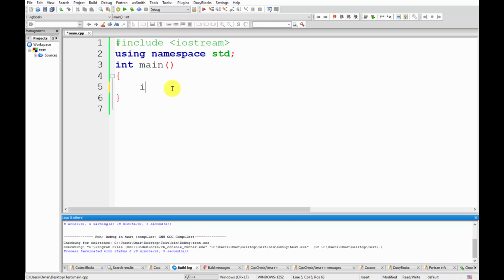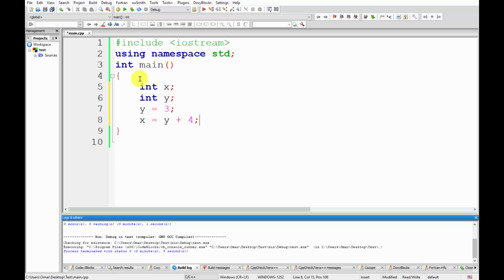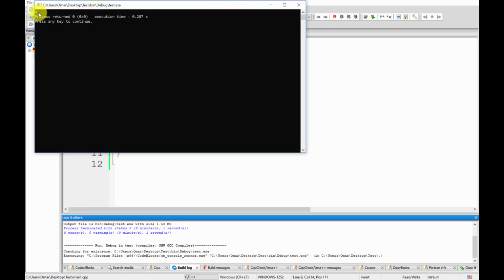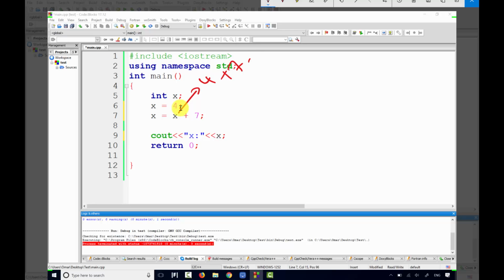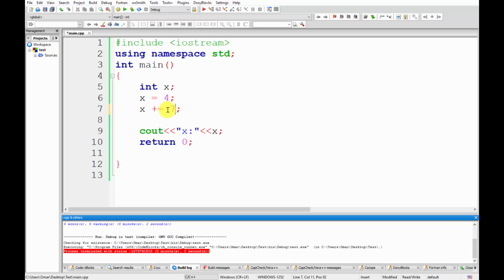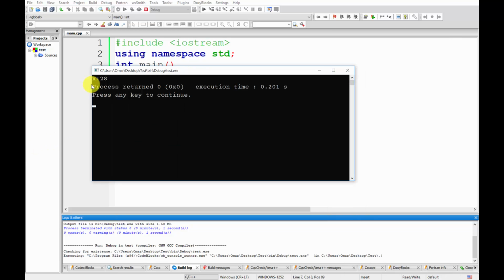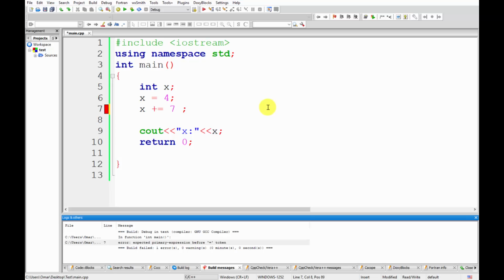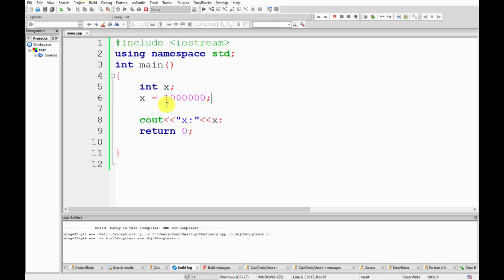learn c++, chapter1.11 more about basics